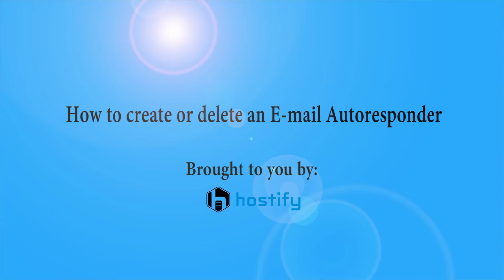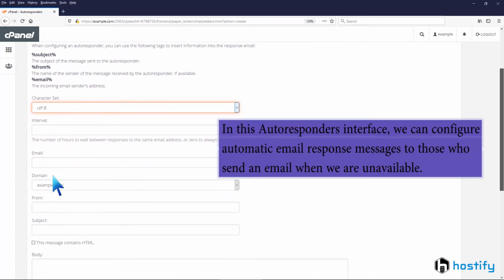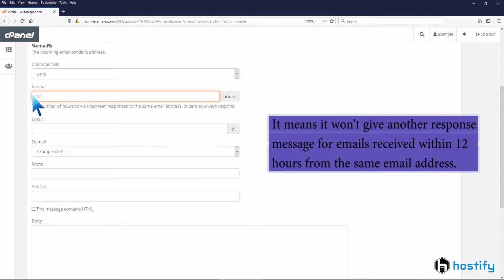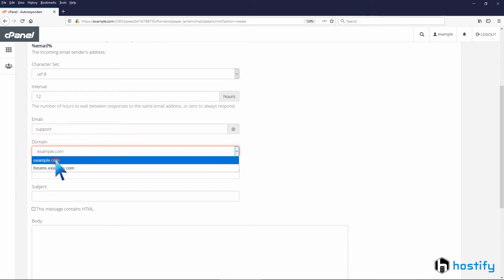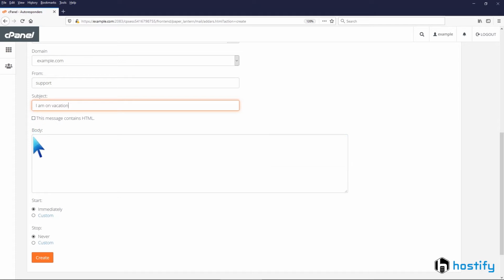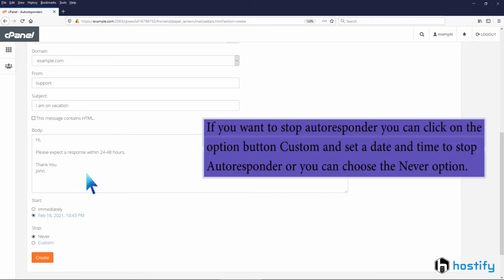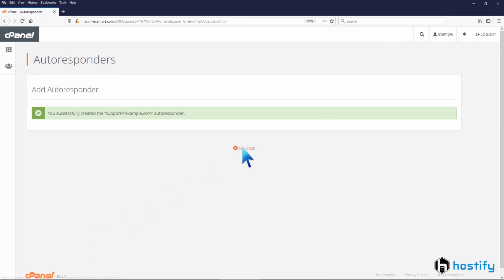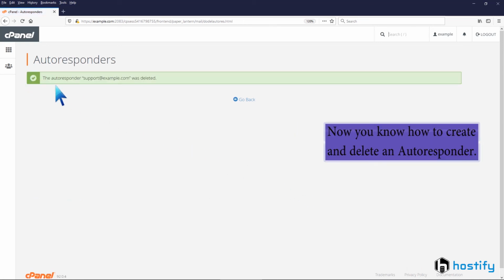How to create or delete an Email Autoresponder with Hostify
In this video, you will learn how to create or delete an Email Autoresponder with Hostify

and start using cPanel today